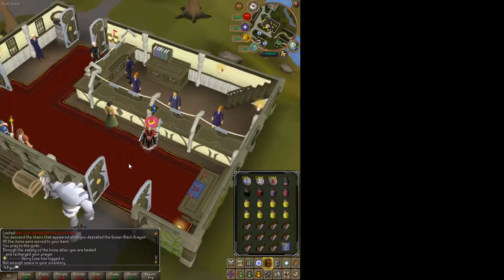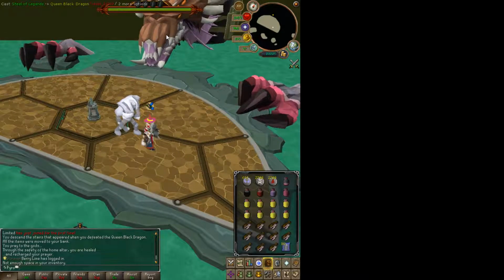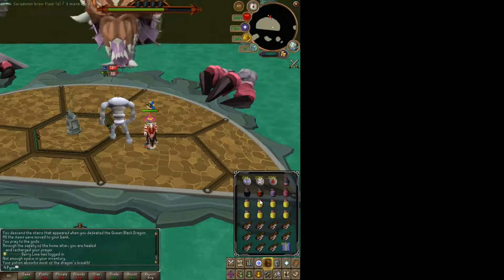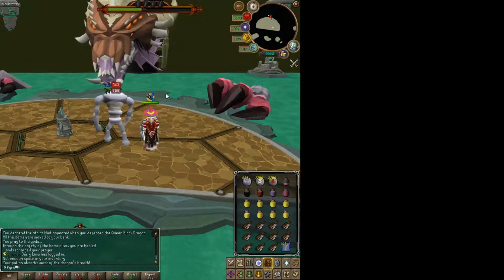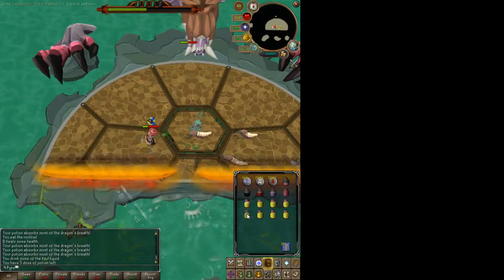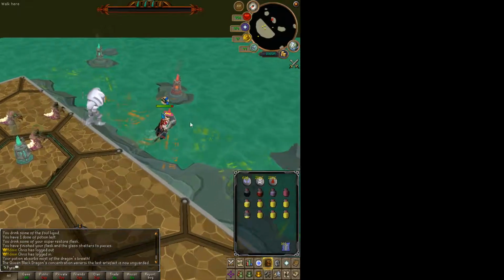[BlissScape Guide] QBD Solo - Blood Barrage [3/5]